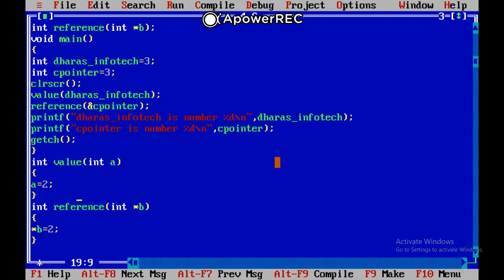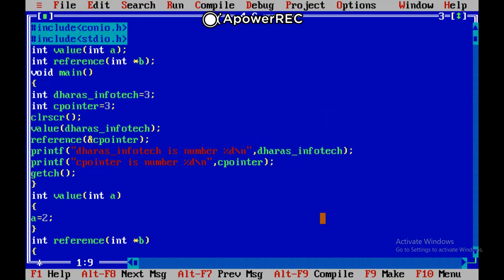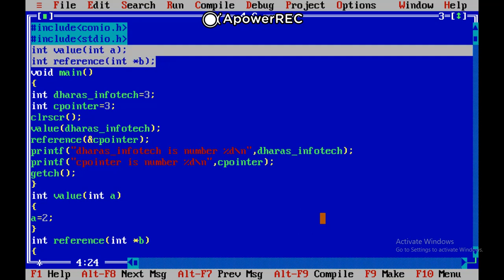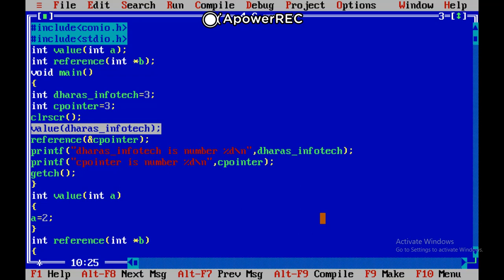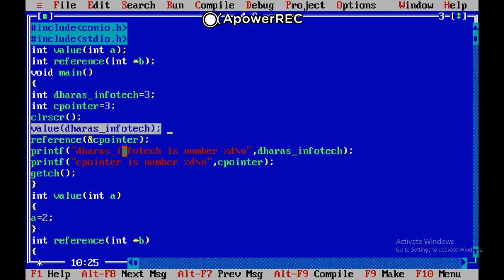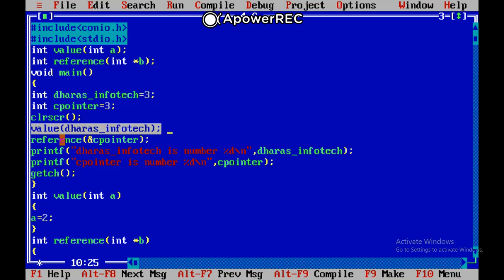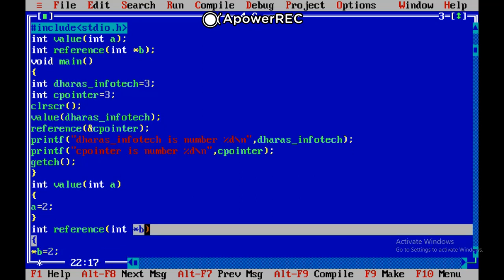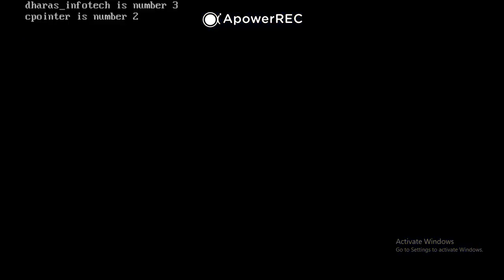Call By Reference Or Value In C Language BOOTP PROTOCOL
https //covid19.mhpolice.in/registration

LAWS of Motion Network layer and it's responsibility

Apple Products
AmazonBasics Nylon Braided USB
Recording Mic